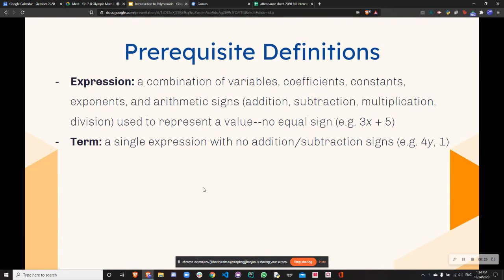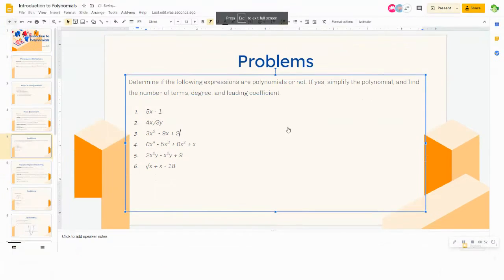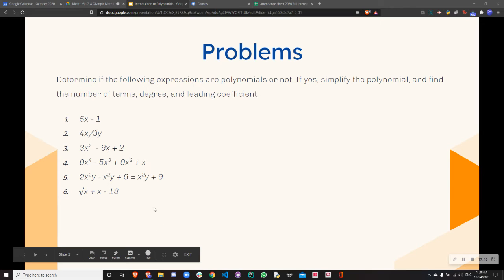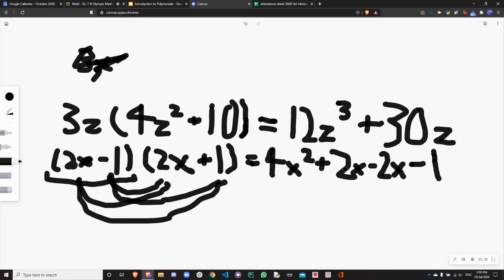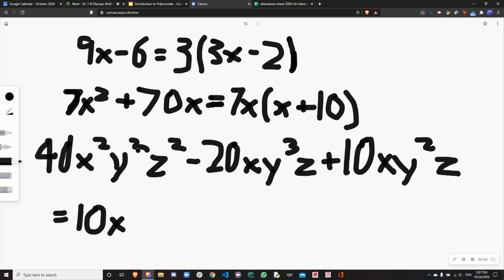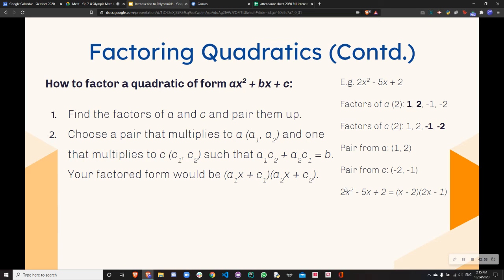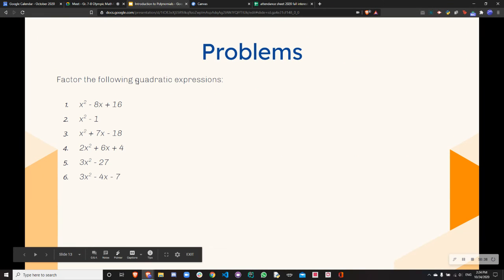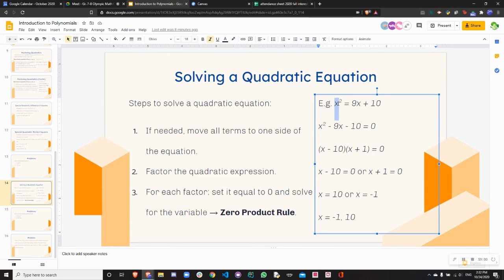October 24 Olympic Math - Introduction to Polynomials